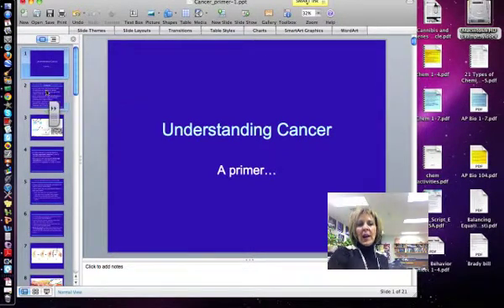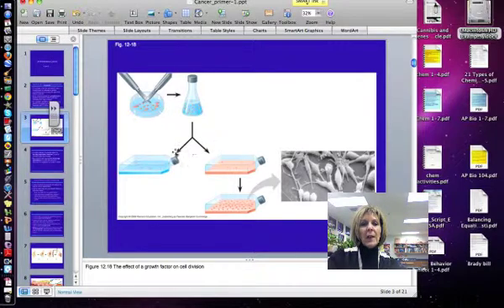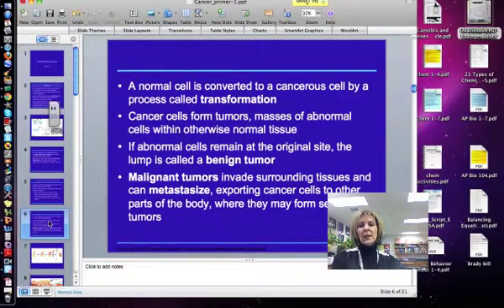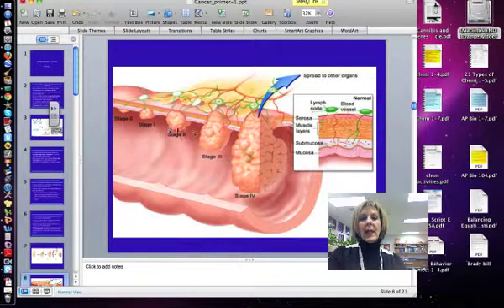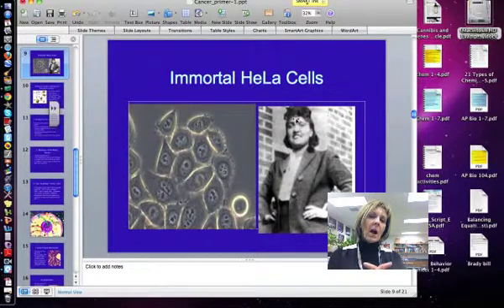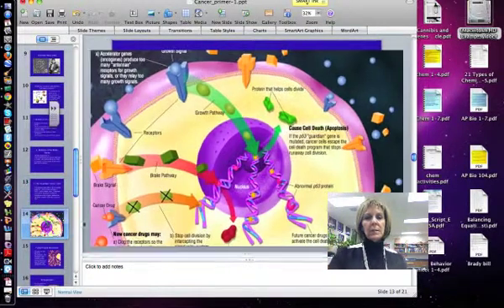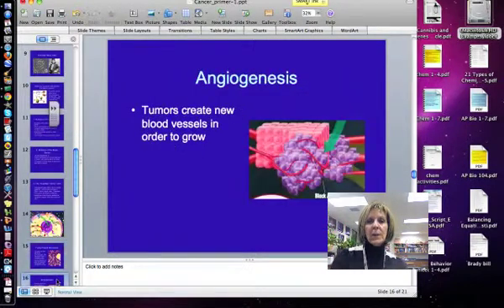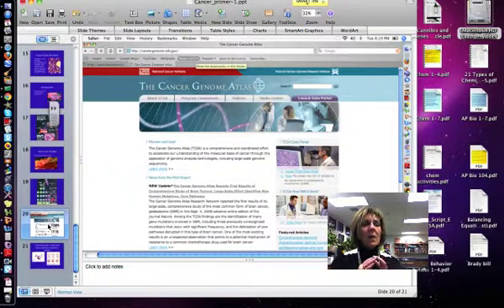Cancer Primer Screencast